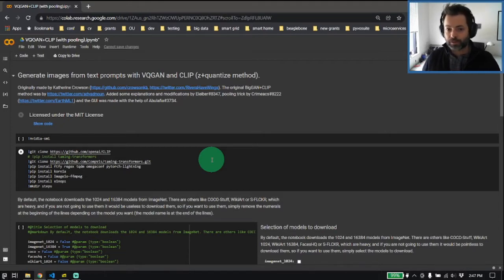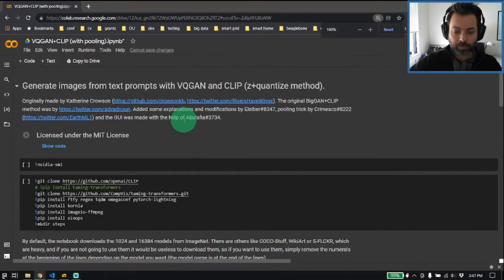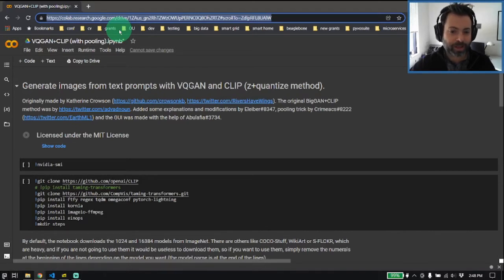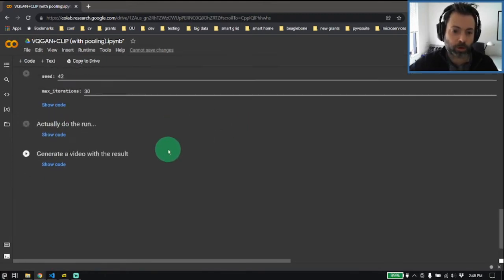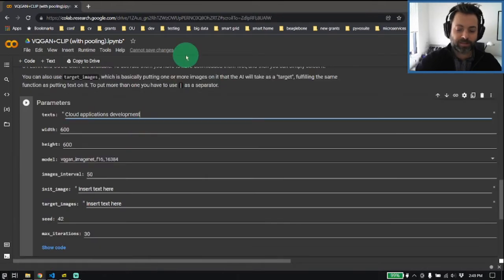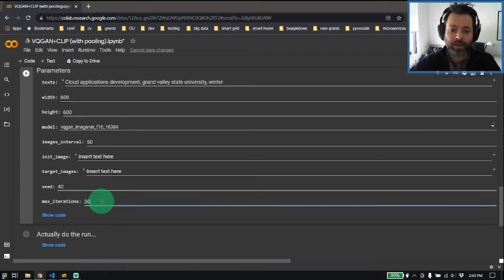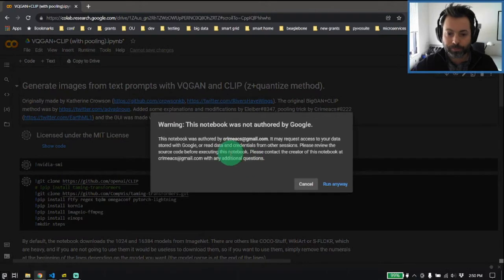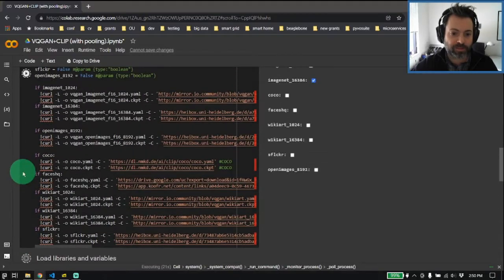CIS655 - Cloud Applications Development - Google Colab Demo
Demonstrate of the Google Colab environment (VQGAN+CLIP).